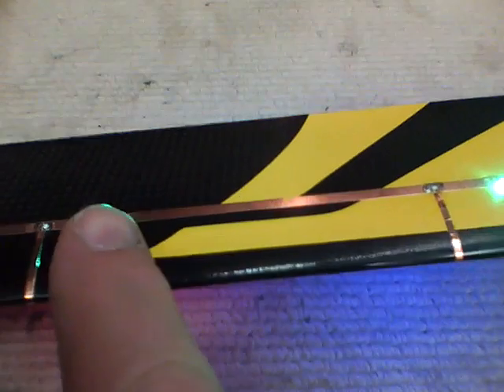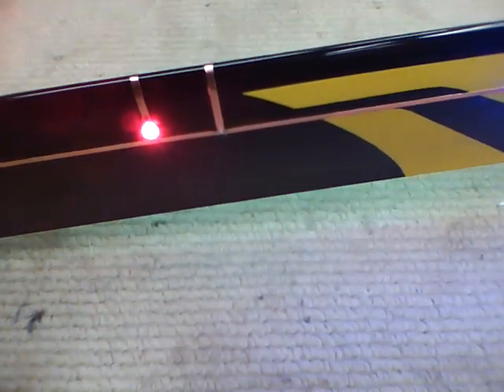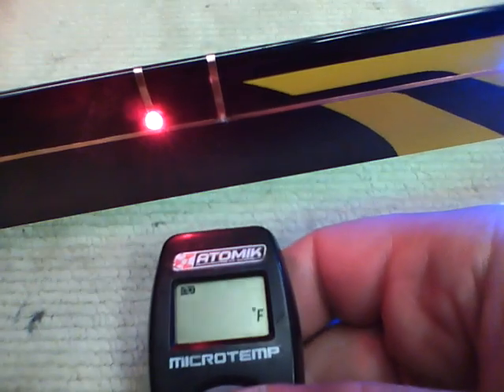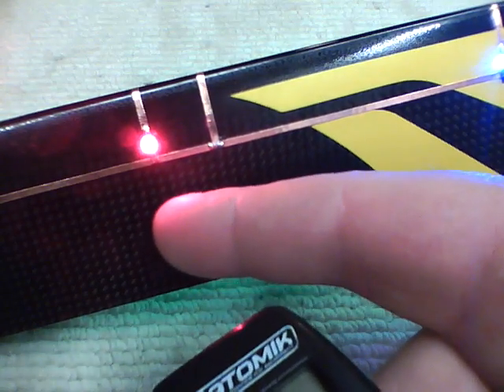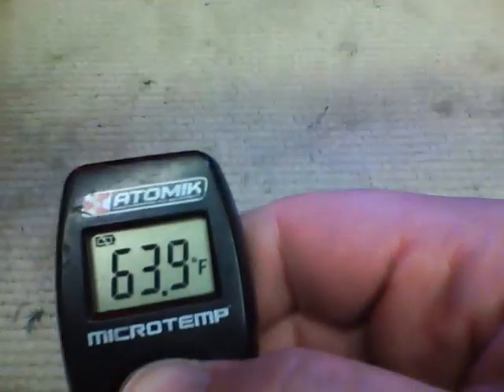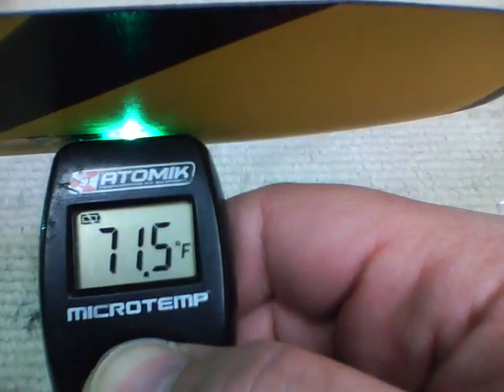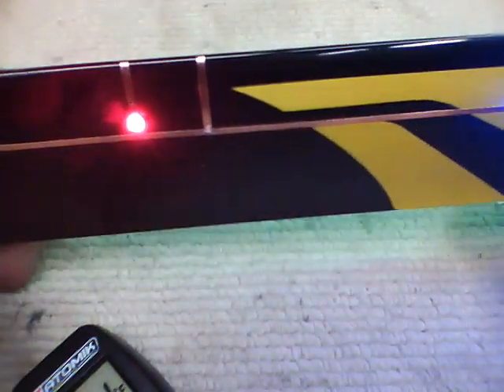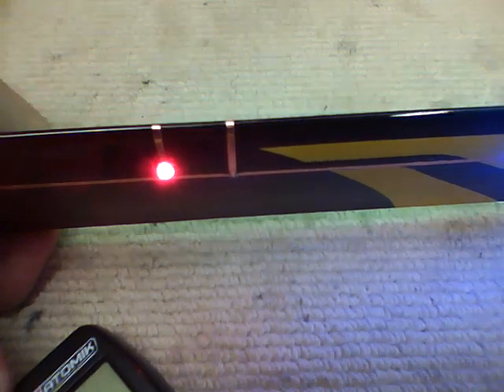Cheating the RED LED.mp4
The Red LED has a lower a lower operating voltage by design (~ 2.0 VDC) but we are using the same value resistor as the grren & blue LEDs - so the branch current is a bit over the rated 25mA whenthe battery is fully charged.
Getting by doing this because 1- not pushing too hard on the limits, 2- the blade makes for a REALLY GOOD heat sink to keep the LED cool, 3- these blades are flown at night in relatively low ambient temps - 50F to say 80F - makes for a good environment to run a bit more current through than what the spec sheets call for and still get good life expectancy on the LED.